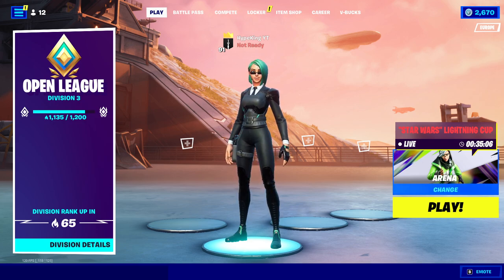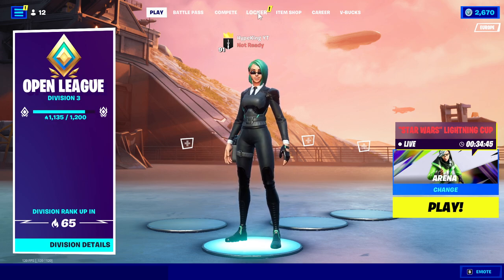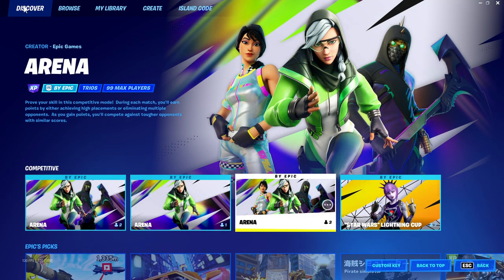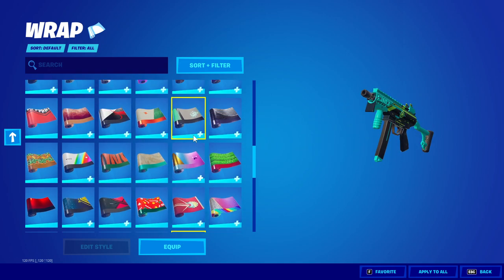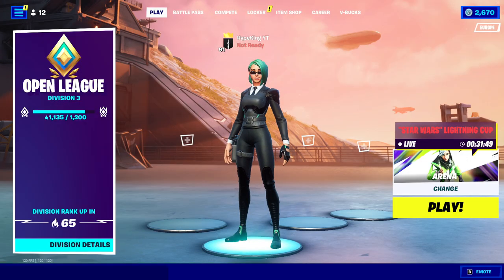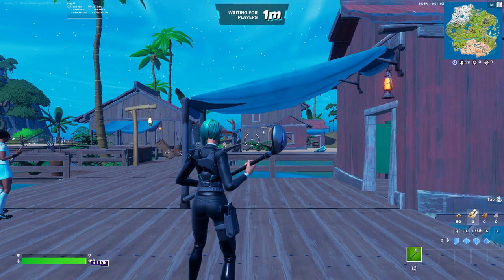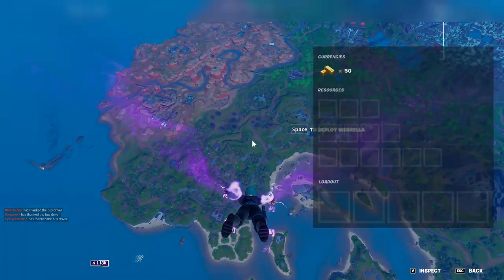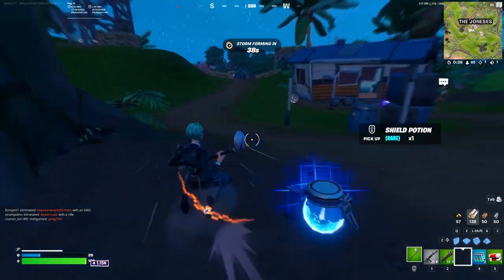How To Get New Arena Wrap In Fortnite! (Unlocked Arena Wrap Rewards)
In this video I am going to show you how to get the new arena wrap in Fortnite chapter 3 season 2 ,free arena rewards in Fortnite arena super fast hopefully you enjoy the video.